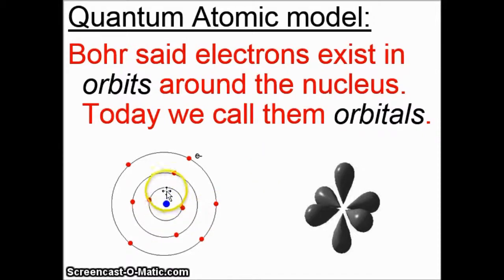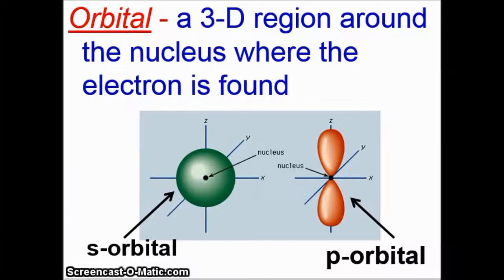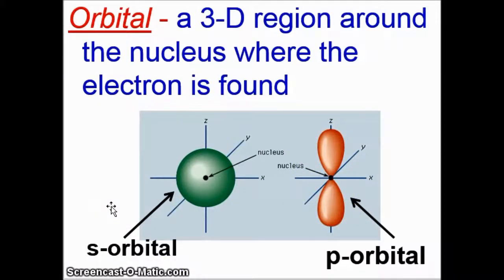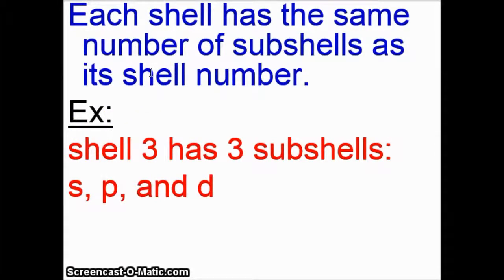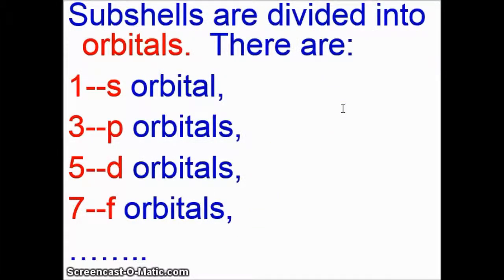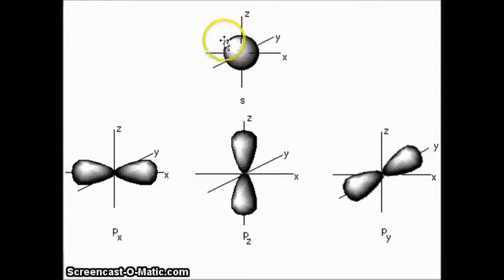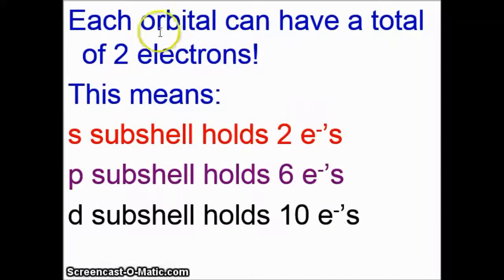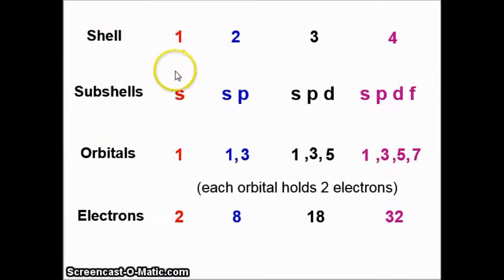Quantum Atomic Model